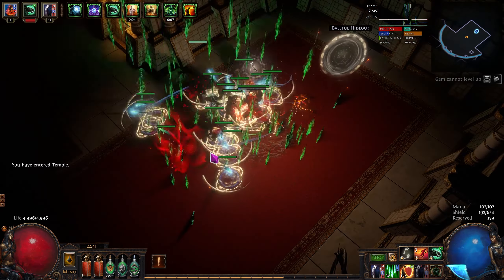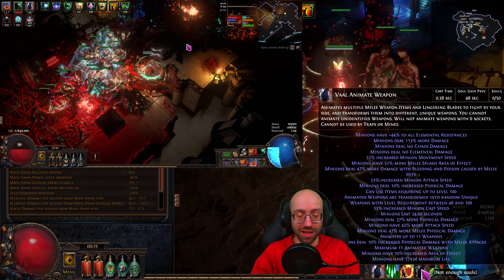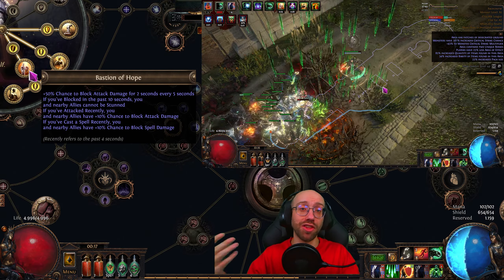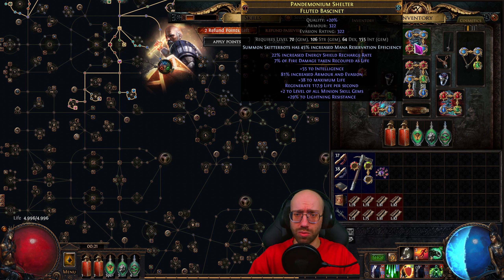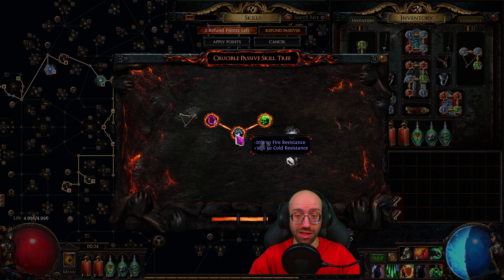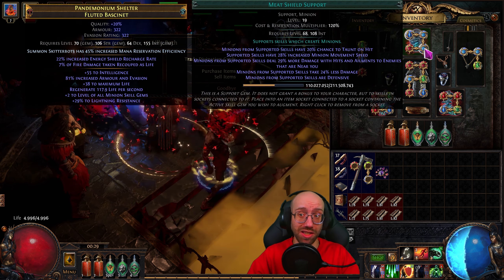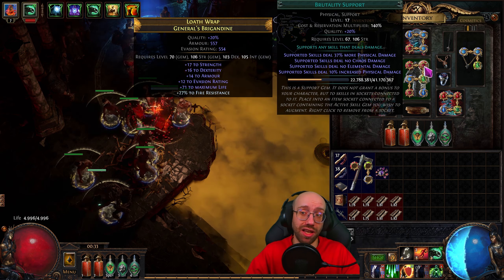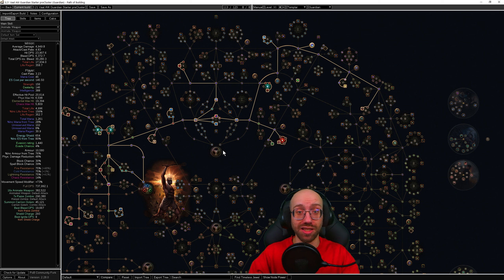Comfortable Red Map Bosses on Just 40c Budget!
Complete breakdown of my super cheap league starter lvl 90 Animate Weapon Guardian casual week 1 build.
Do you want to kill Red Map Bosses with your allround starter comfortably on a budget? Then this breakdown is for you! In this video , we'll show you how to create a budget-friendly build that uses the Vaal Animate Weapon skill to let you take down Red Map Bosses easily.

This build is perfect for players who want to explore the game content without breaking the bank. If you're looking for a comfortable way to play Path of Exile on a budget, then this is the tutorial for you!

NOT A BUILD GUIDE!!! Just rambling about mechanics and decisions...

0:00 Introduction and Gameplay
01:58 Why Animate Weapon?
03:08 Build Skill Components Breakdown
05:37 Why Guardian and not Necromancer Ascendancy?
07:10 Lvl90 Tree Breakdown
09:15 Budget Gear Breakdown
13:58 Gem Links Breakdown
19:07 Build Stats Overview
21:39 Conclusion
22:42 Subscribe! and Outro

Outro:
Bad Snacks - In the Atmosphere

Bad Snacks is amazing and you should check out the Bad Snacks youtube channel and buy Bad Snacks releases on bandcamp!)